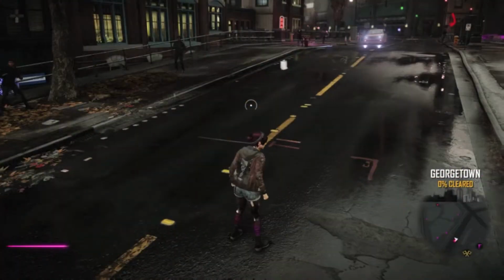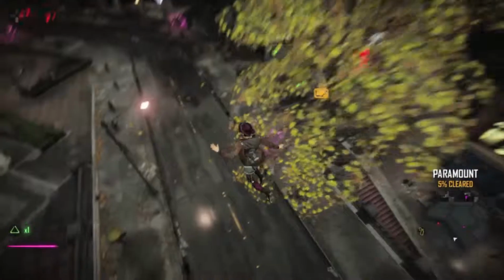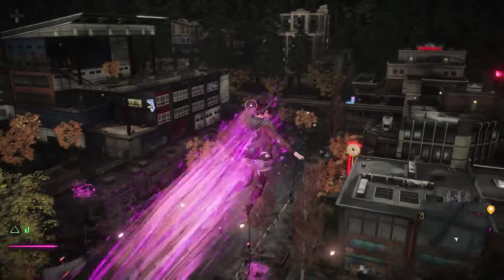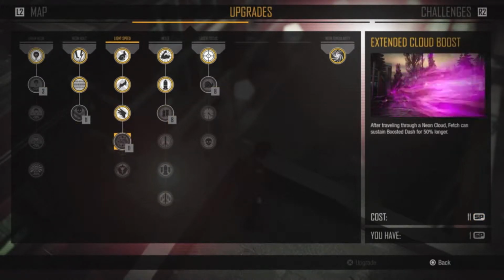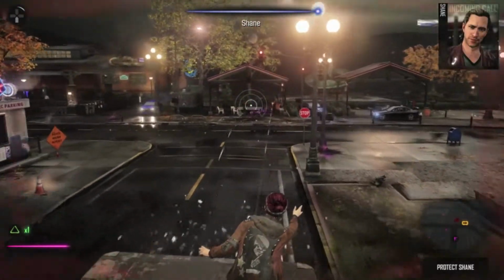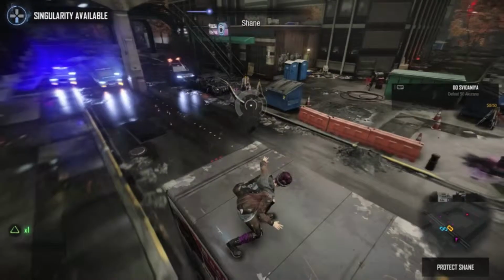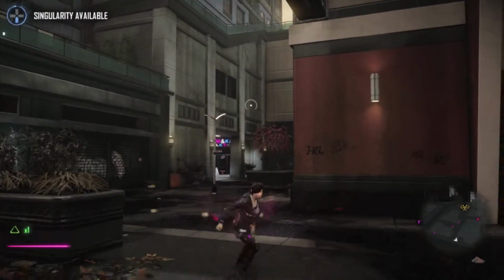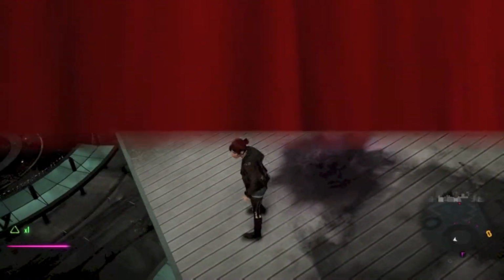InFAMOUS First Light Part 3 - Riding Shotgun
Fetch helps Shane with some business so that she can find where the Akurans are holding her brother.